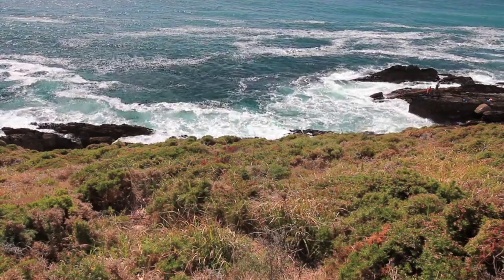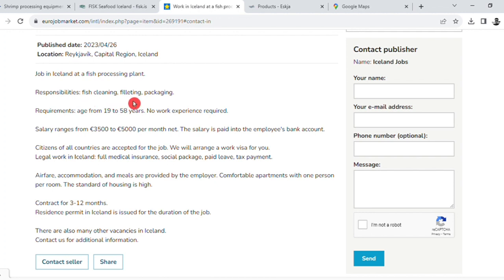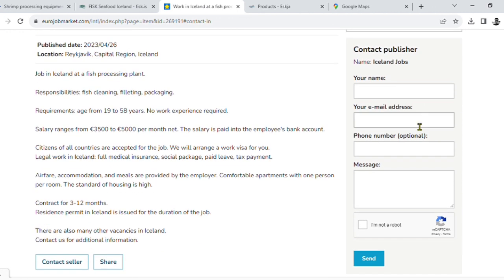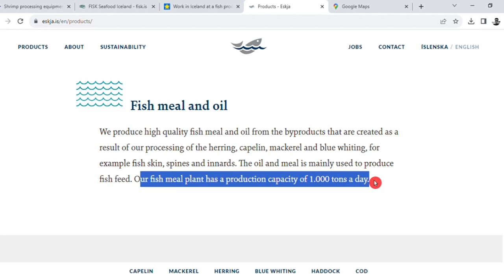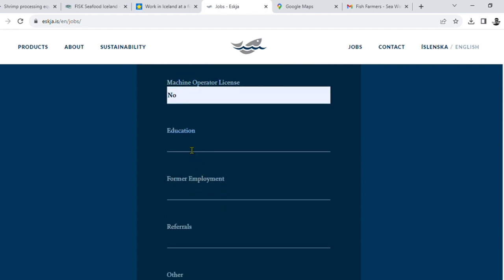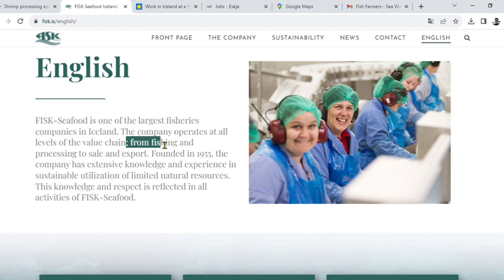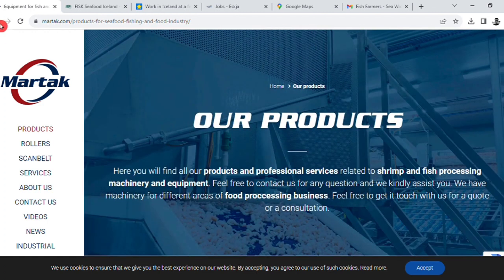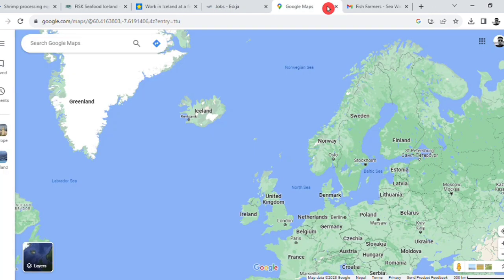iceland working visa for nepali | how to apply iceland work visa from nepal | iceland kasari jane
iceland working visa for nepali | how to apply iceland work visa from nepal | iceland working visa 2023 nepal | iceland work permit visa nepal | fish processing job in iceland nepal | iceland fishing jobs nepal | iceland kasari jane  | iceland work visa 2023 nepal

Bienvenue(welcome)!, I am Entrepreneur,Freelancer ,Full time Stock Analyst and Youtuber.
I was  in France from 14 sep 2017 to  21 aug ,2022.Furthermore, I hold double master  in Data science and Artificial Intelligence from Université Grenoble Alpes,France.My motto of opening youtube is to help young people showing how to apply for foreign job without agent.
For Canadian format CV,Europass CV and Europass cover letter ,Police Clearance Certificate,Experienced letter(For Agriculture only,Nepal Government Registered Company), any documentation work,for any online application,VFS Nepal appointment date.
my linkedln profile:
Today's video link